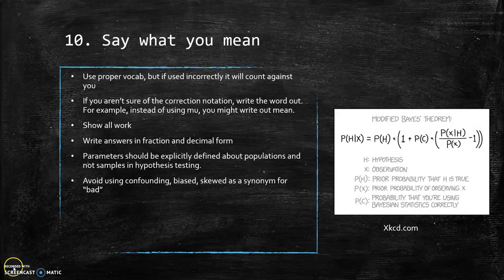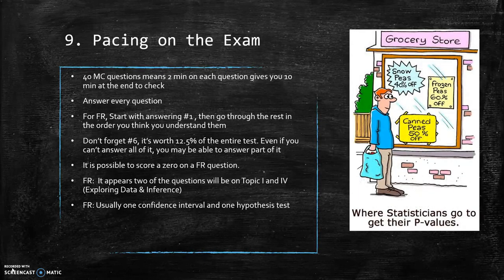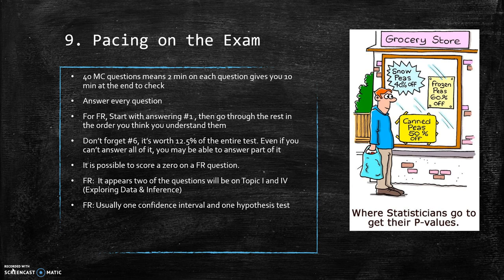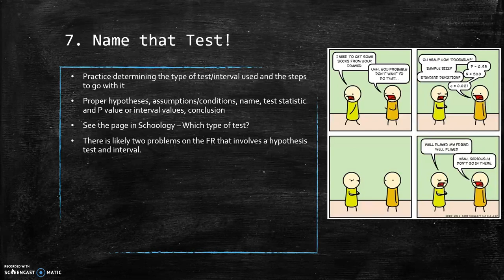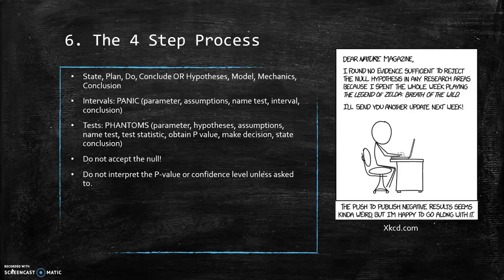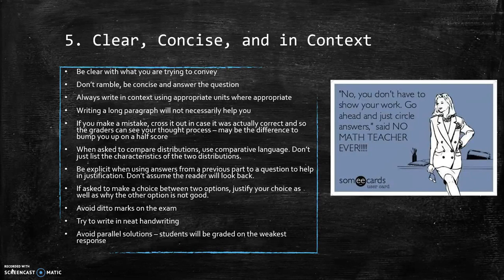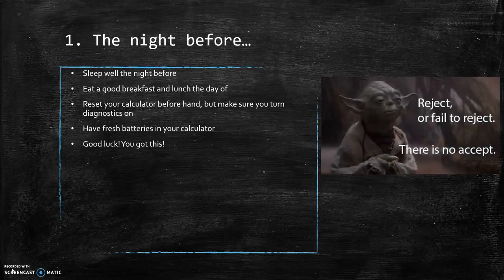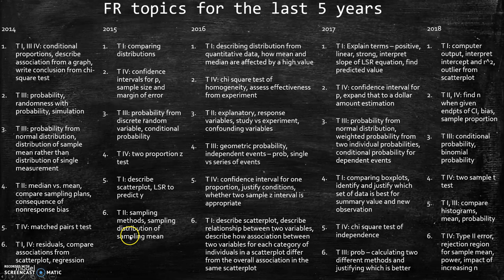10 Things to Know for the AP Stats Exam